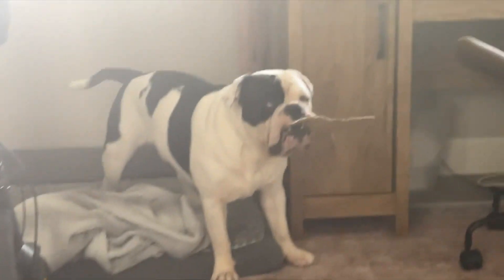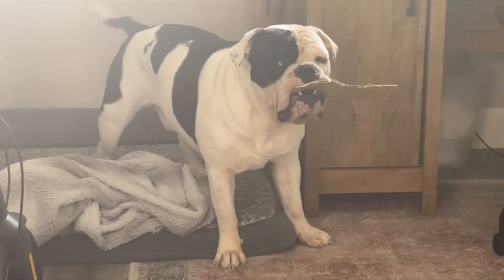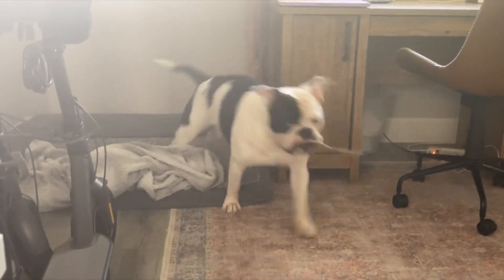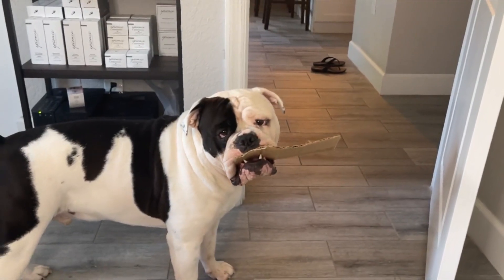Sephora and Ulta Haul